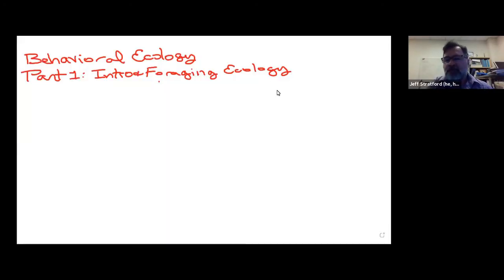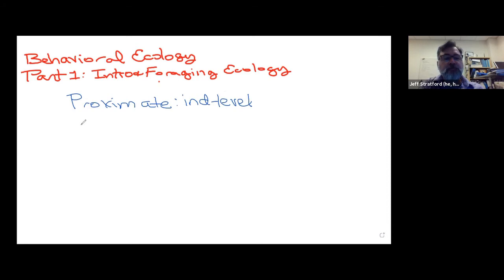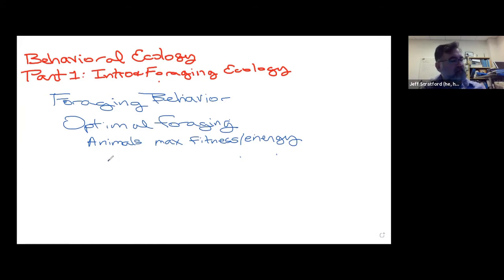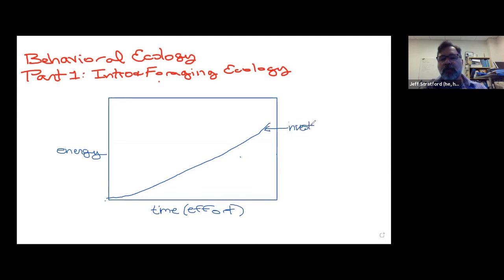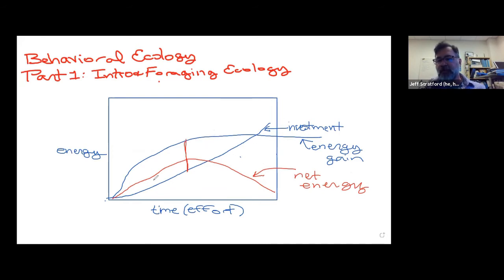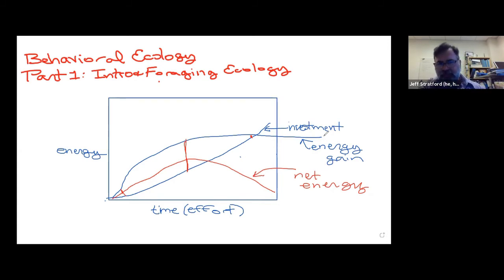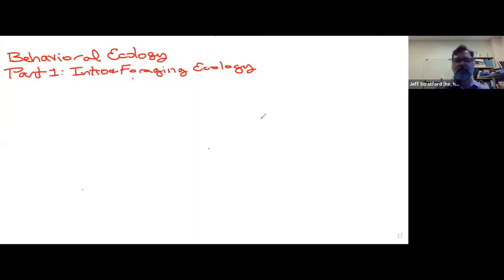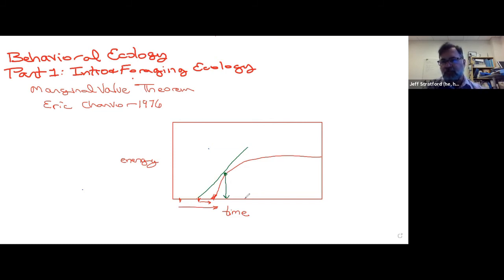BIO344 Behavioral Ecology 1: Foraging Behavior